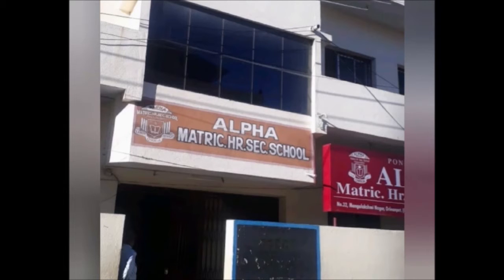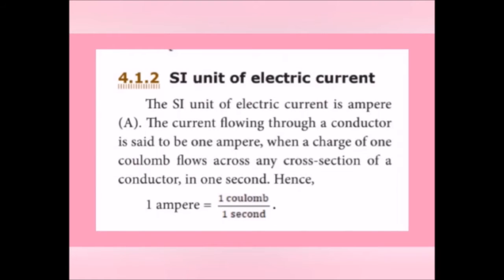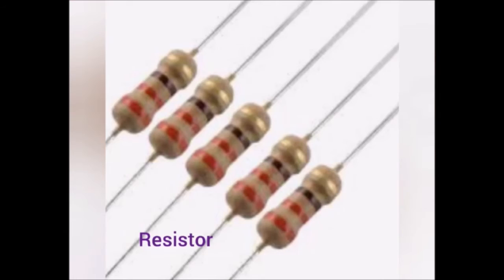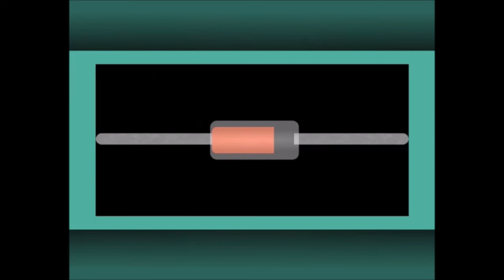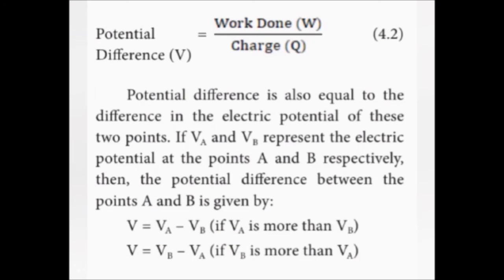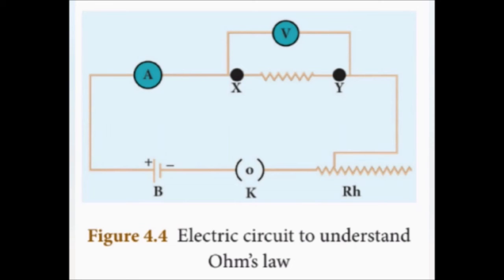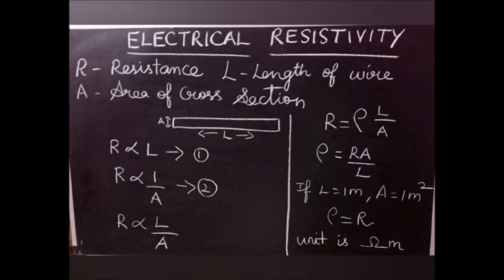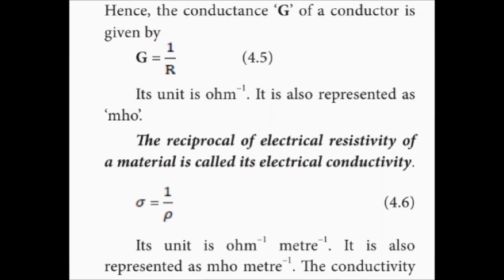ELECTRICITY PART 1